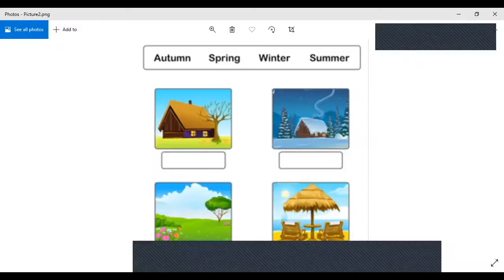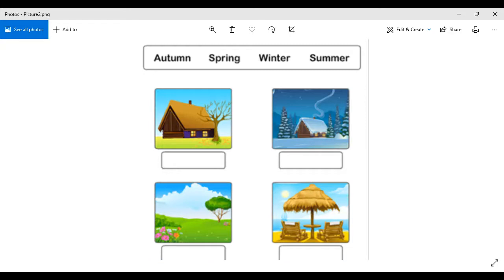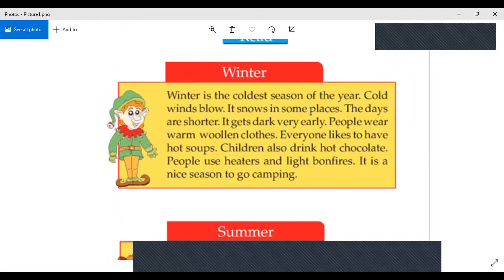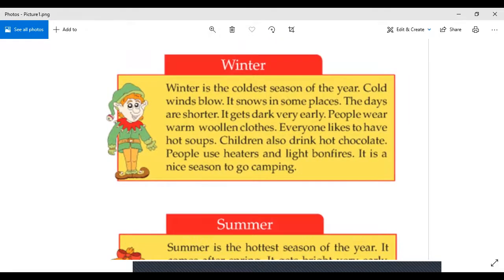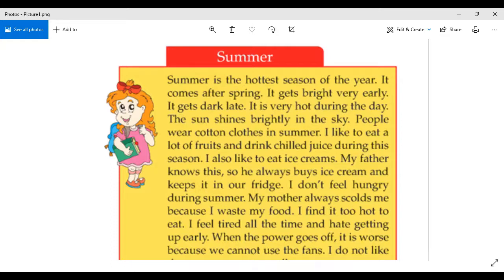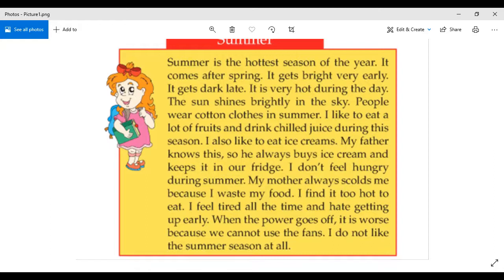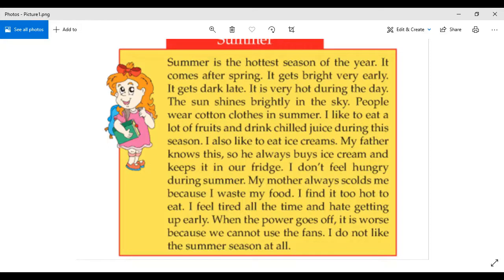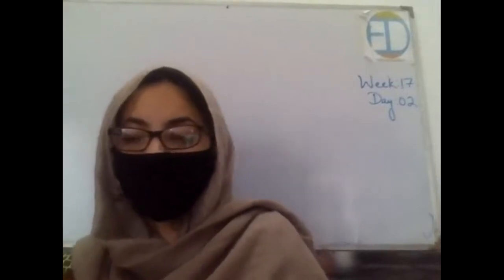Winter and Summer